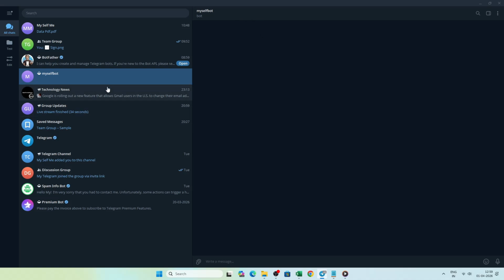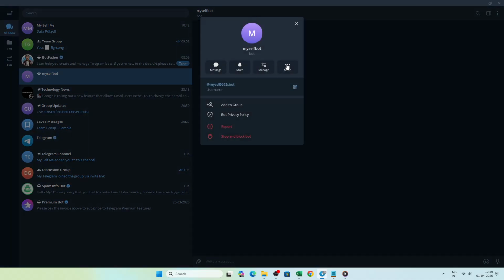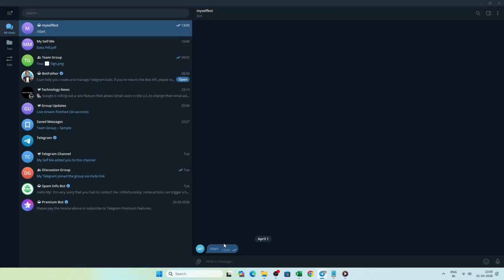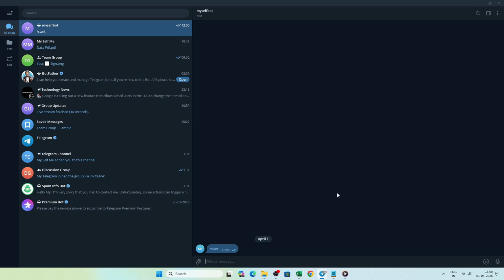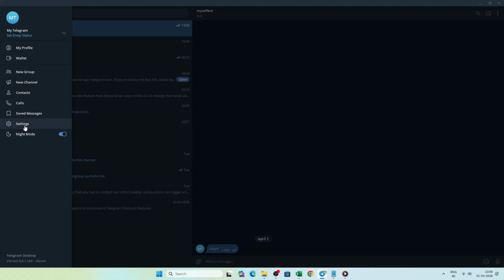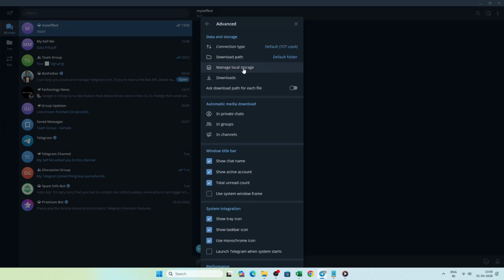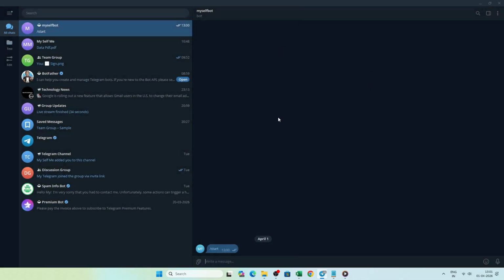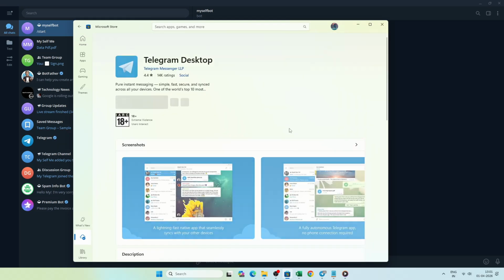How To Fix Telegram Bot Not Working (Step By Step)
Learn how to fix a Telegram bot not working with this step-by-step troubleshooting guide. If your Telegram bot is not responding to commands or messages, these proven solutions will get your API and webhooks back online fast.